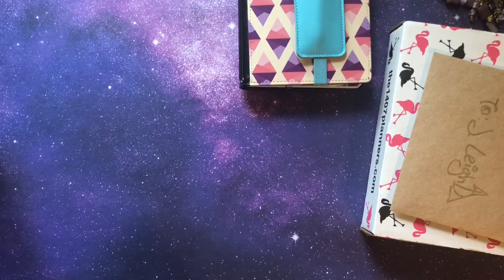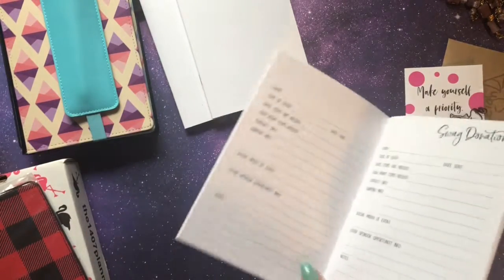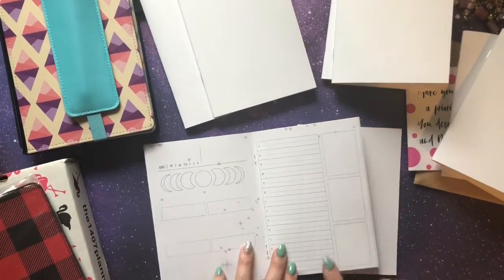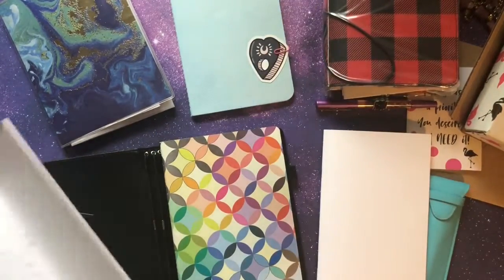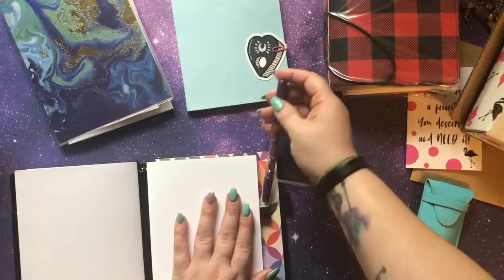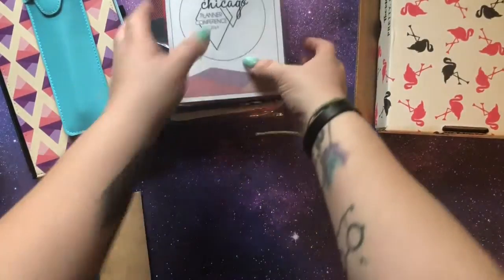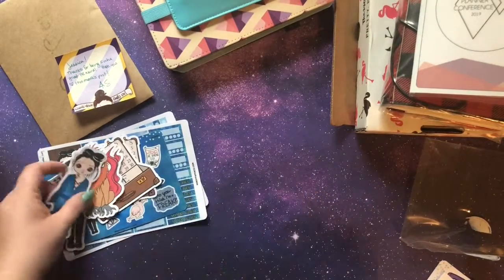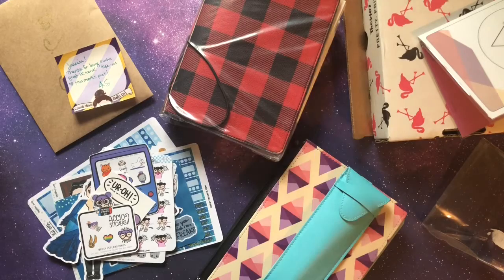Happy Mail Haul May 20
Tune in while I check out my orders from 1407 Planners and Nerdy Paper Co!

Nerdypaperco.com

The1407planners.com